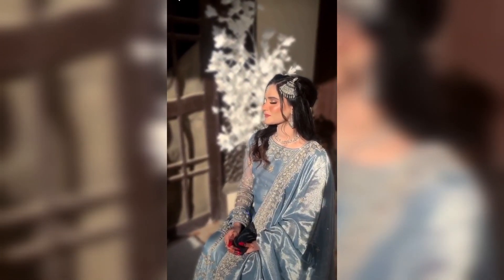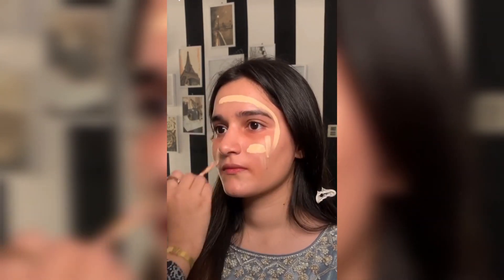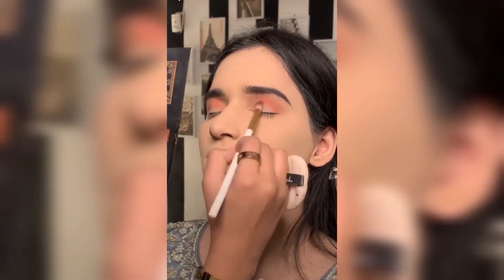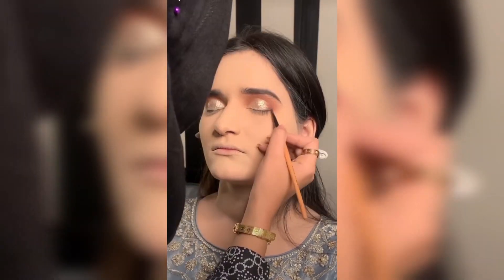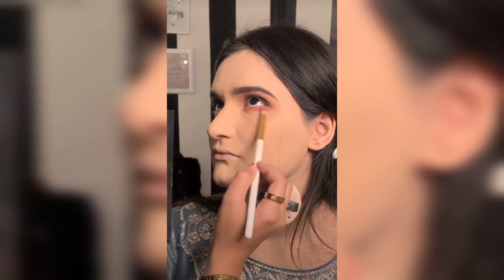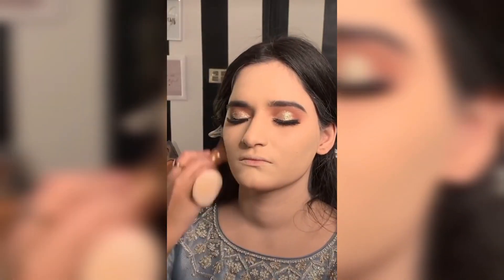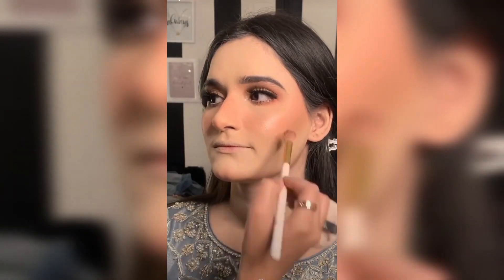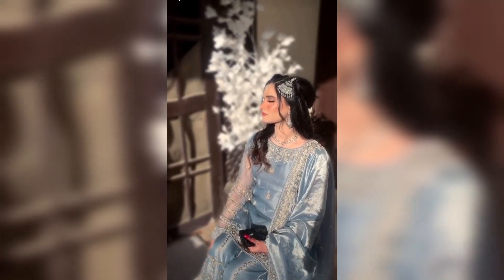Model Party Makeup By Rida Fatima | Makeup Tutorial By Rida Fatima | Makeup In A Minute